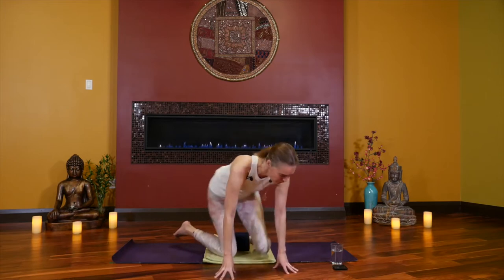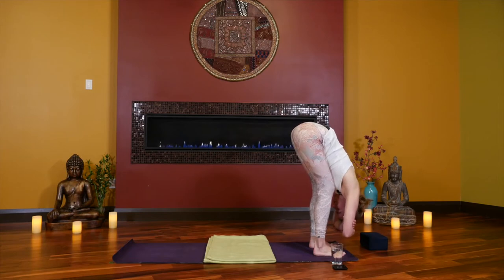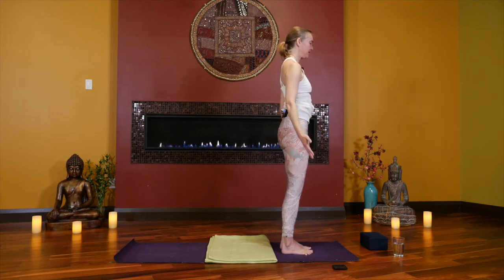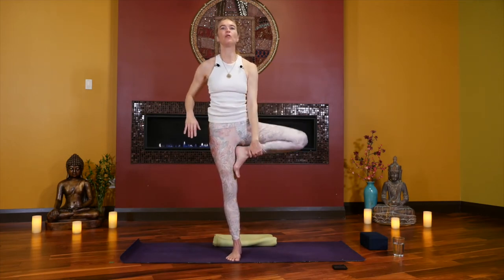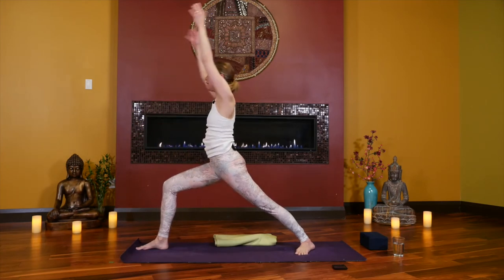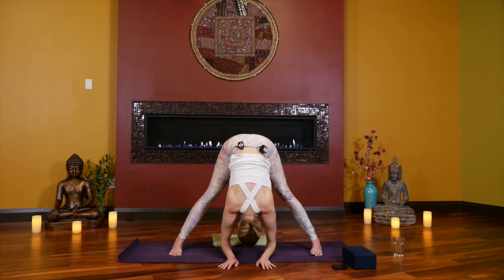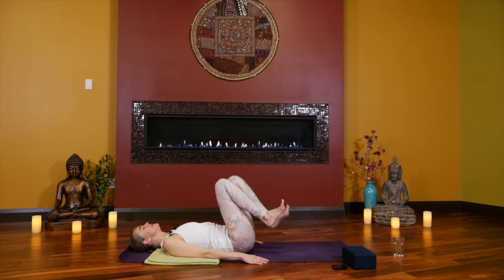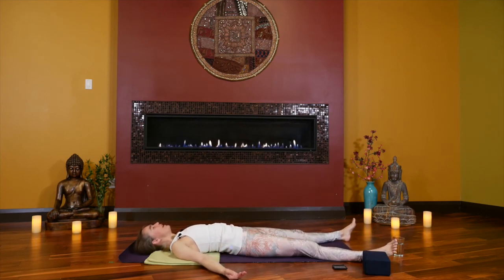5 Pranas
5 Pranas with Isabelle | 60 minutes

Stimulate. Soften. Radiate.

Join Isabelle for this 60 minute pranic flow class. Explore the 5 pranas, in this holistic, transformative and balanced practice. Radiant expansion and harmonious breath connected to movement such as sun salutations, balancing poses and warrior poses. Learn the attributes and qualities of the 5 pranas throughout the class.

The breath is connected to our vitality, come tap in to this awareness.

Recommended props: 1 block, 1 blanket